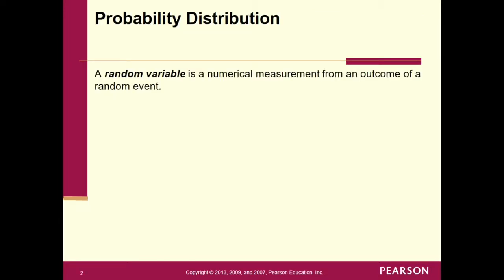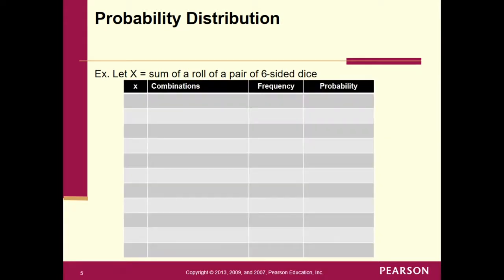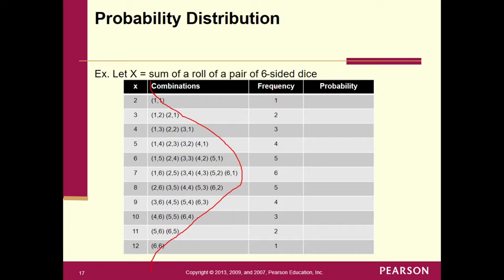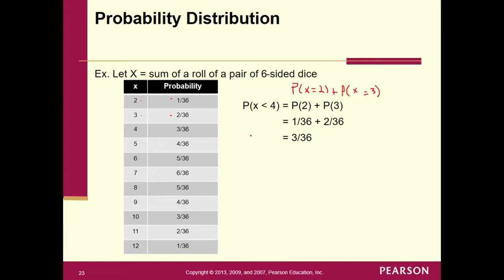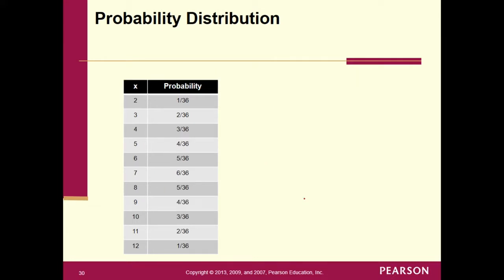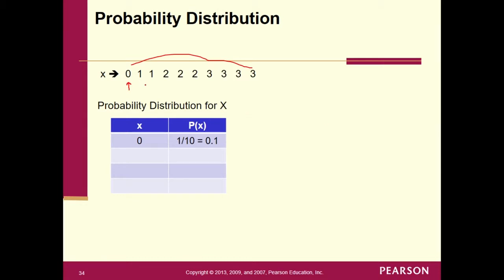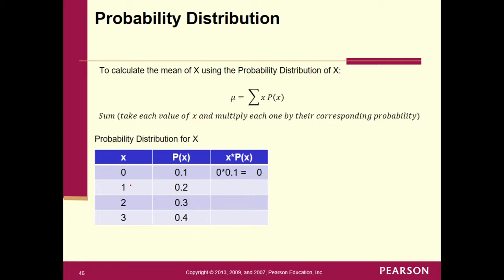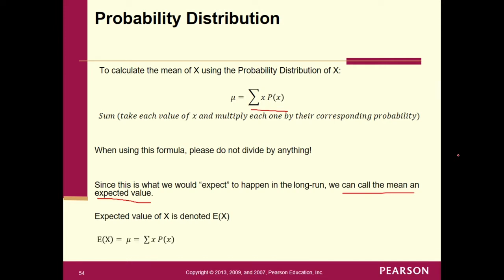Section 6 1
Discrete Random Variable and their Probability Distributions